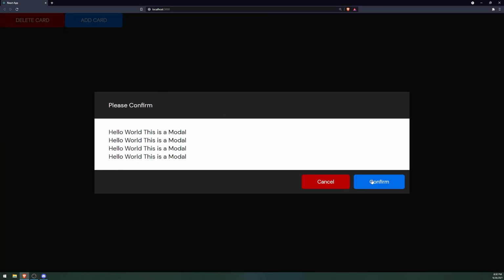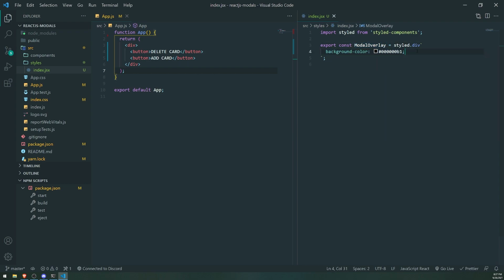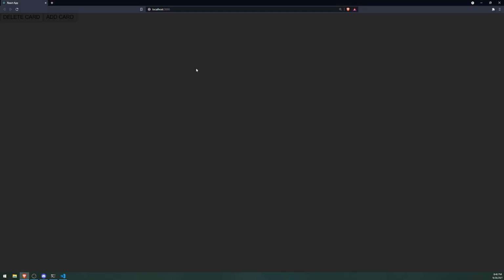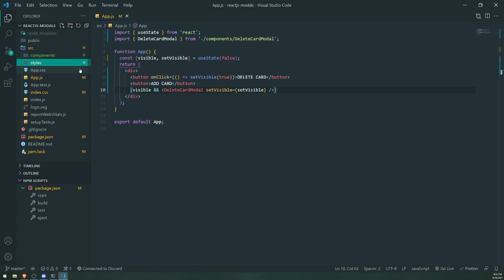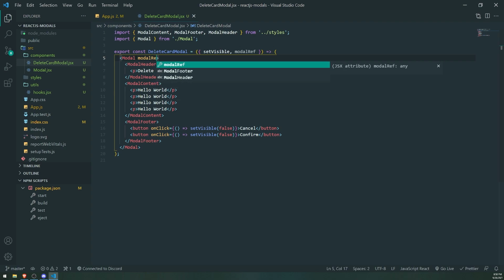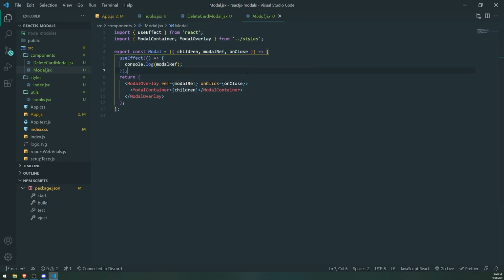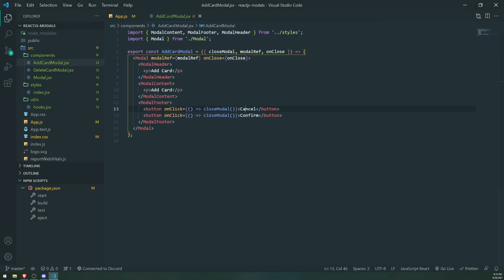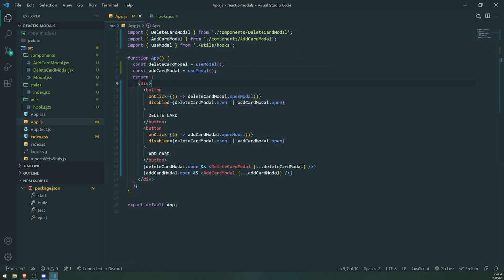React Modal Tutorial